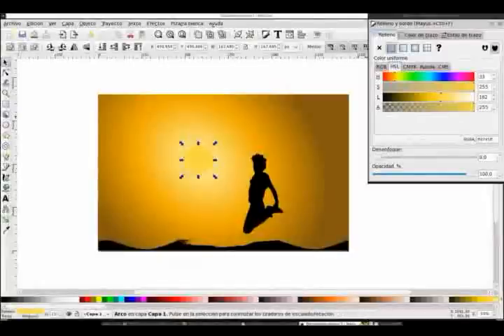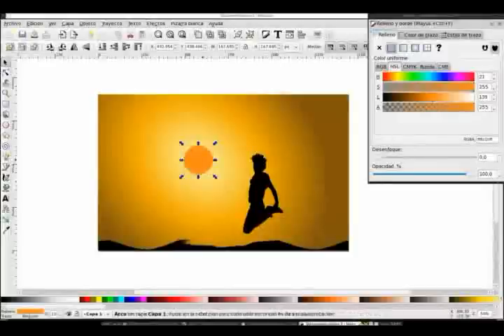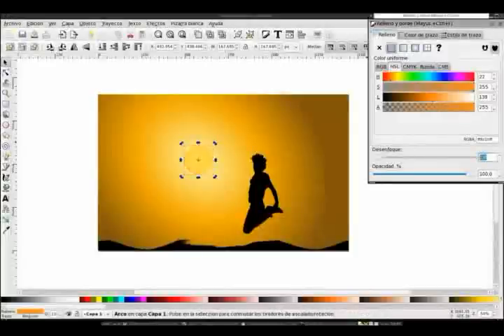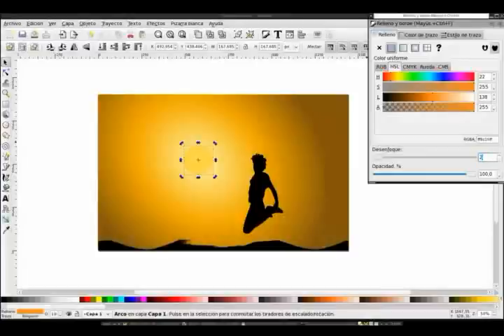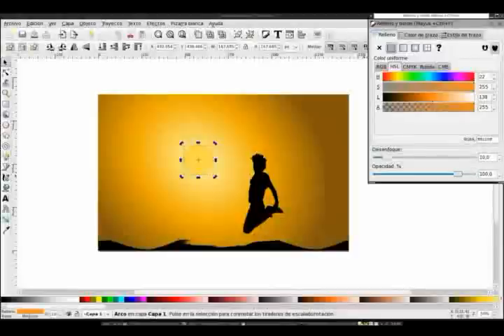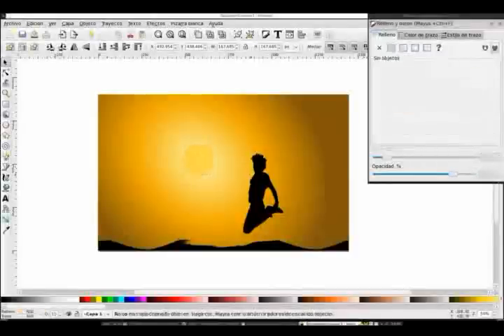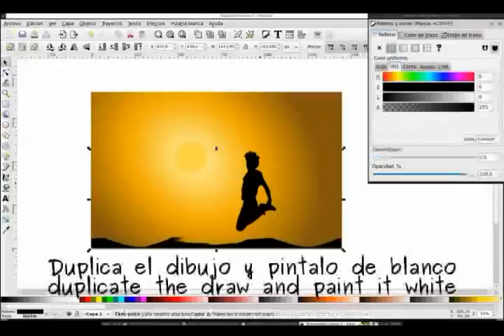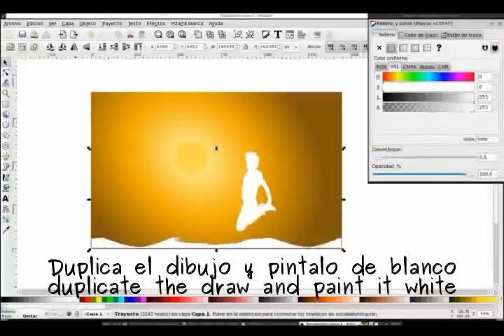Inkscape - Wallpaper 2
Creando un wallpaper de forma sencilla usando Inkscape, bajo Fedora 9.